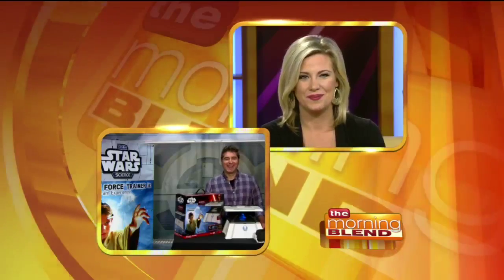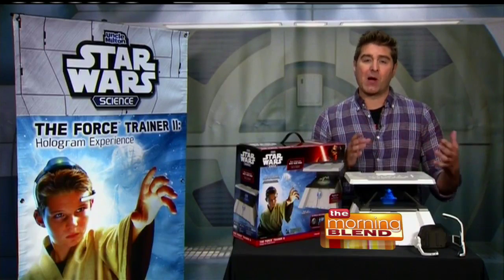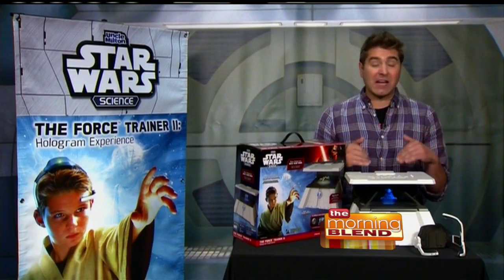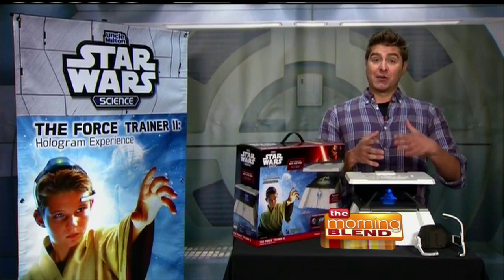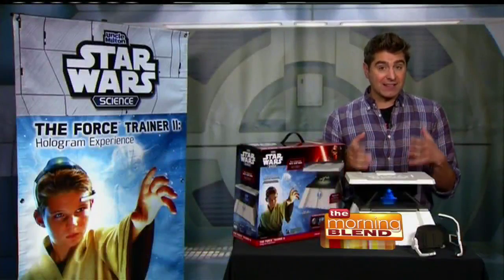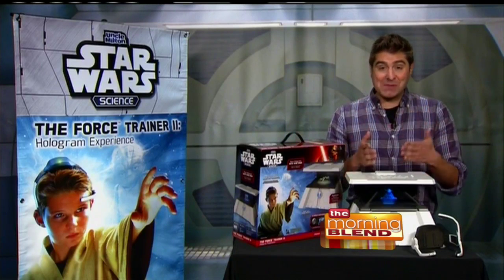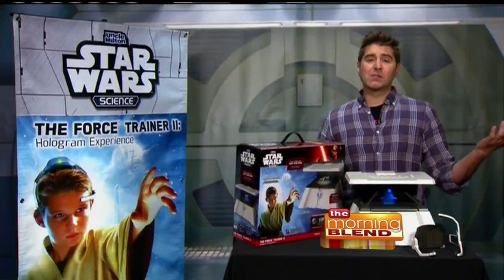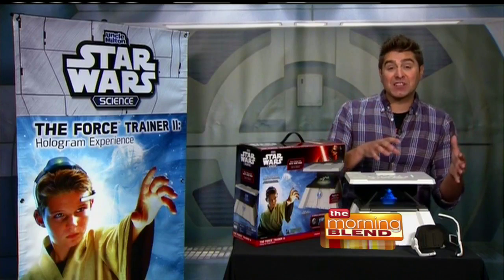Controlling Toys with Your Mind?!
Controlling devices with our minds may seem like science fiction, but it’s already here. Scientists have created devices that use our brain power to control prosthetic limbs, operate computers, and even drive cars. Now this remarkable science is being introduced to kids with an amazing new Star Wars Science toy from Uncle Milton. Tory Belleci - science advocate, Star Wars model maker, and the former host of MythBusters - joins Tiffany to share his insights into this mind blowing technology and how it works.